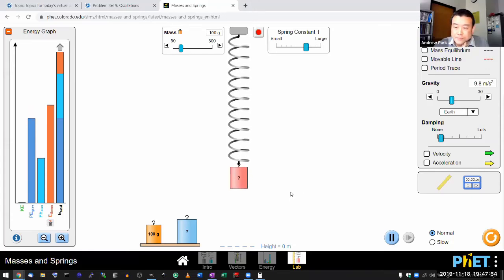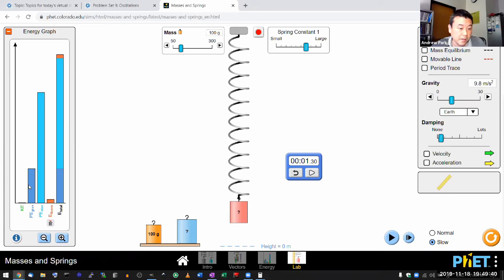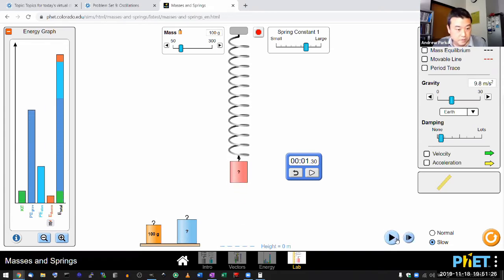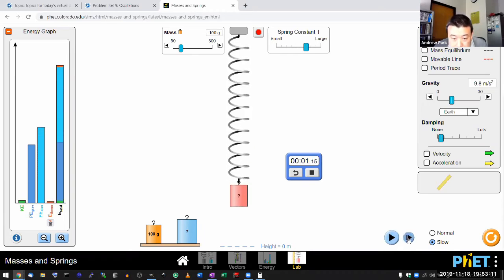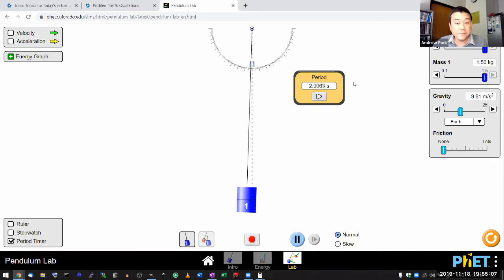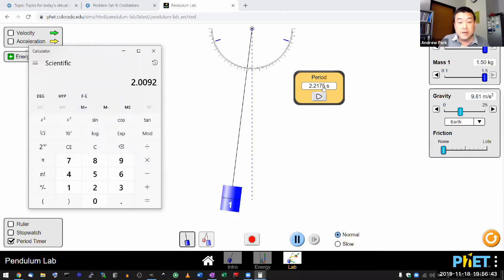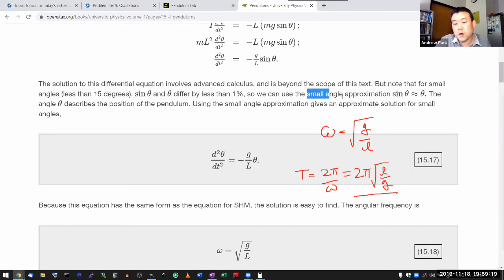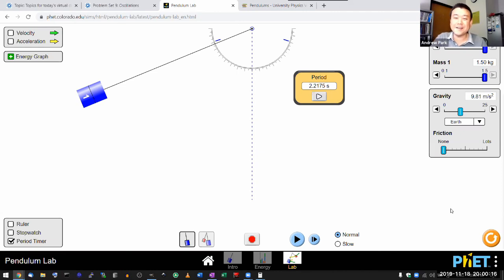Physics 4A - Oscillation Simulations, Anharmonic Oscillator